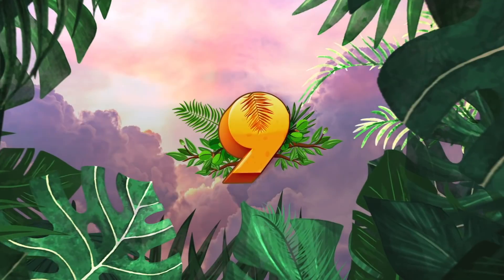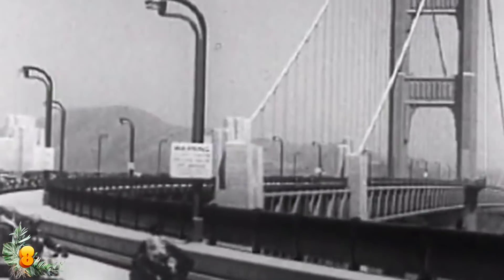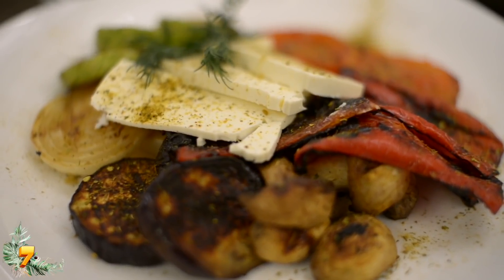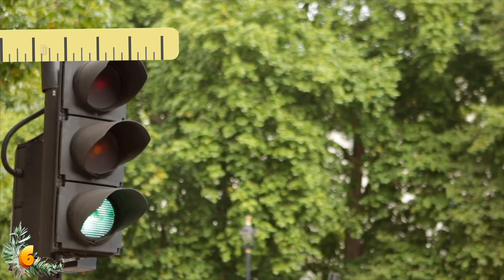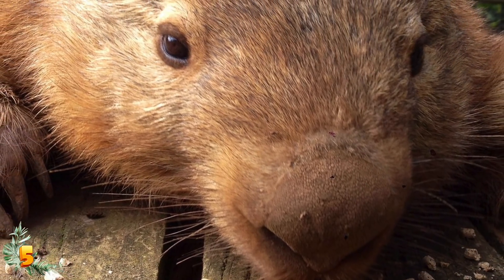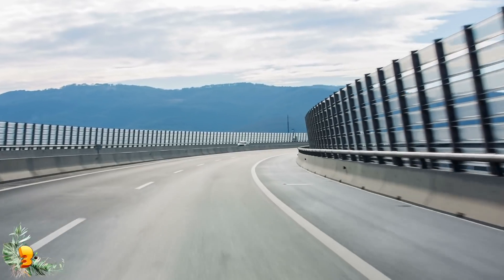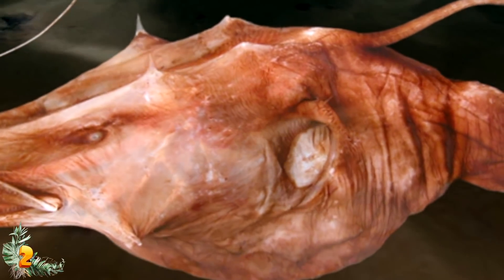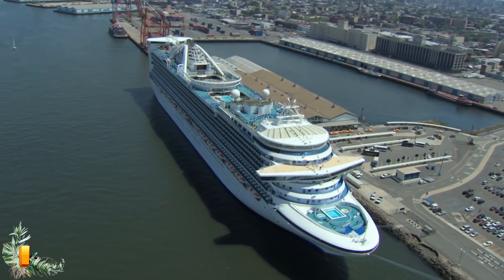The Actual Size Of Things You Didn't Expect!